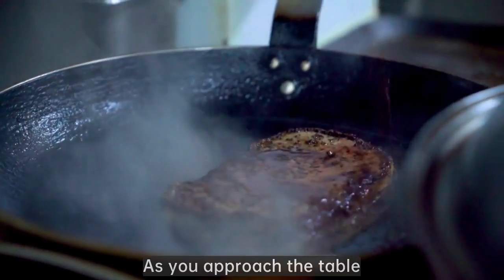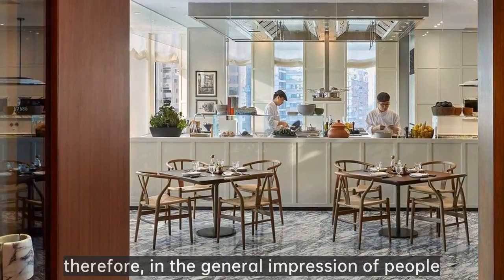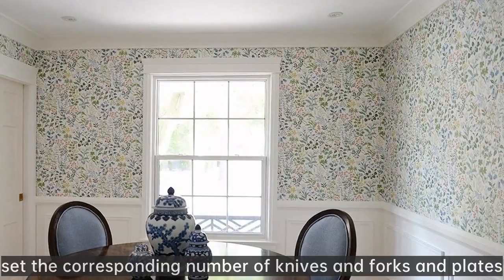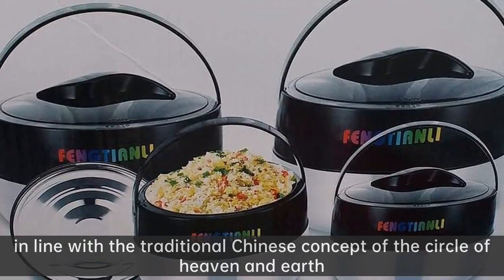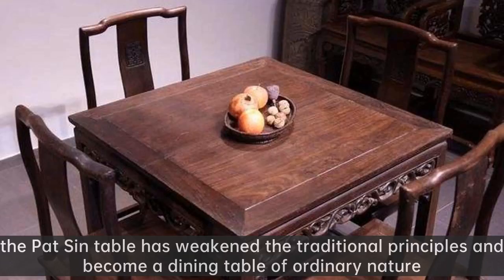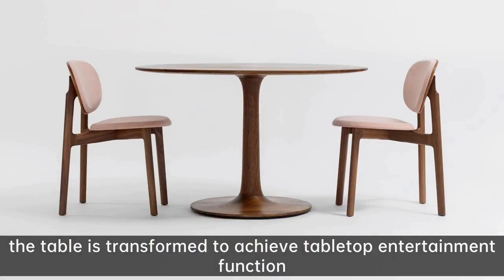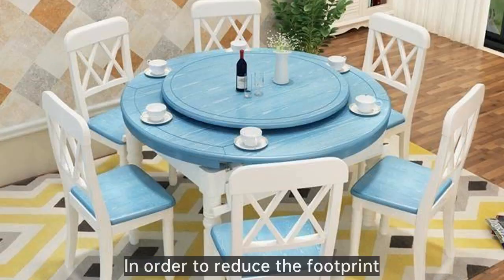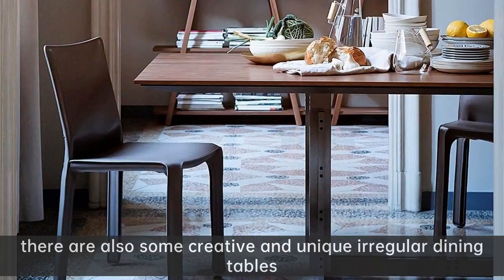Dining room furniture | How to choose the dining table at home? Chinese or Western style? Read to...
Ron Group, your restaurant, hotel, bar & cafe one stop solution since 2005. More than 10000 products savings you up to 65% cost.
Furniture: restaurant furniture, outdoor furniture, wedding furniture, bar furniture, banquet furniture. Own factory, can provide customized service, 3 years warranty.
Ceramic plate/Crockery: chip proof porcelain, ceramic,terracotta,melamine plate, slate plate, mug, ceramic cup. Own factory, can provide customized service.
Cutlery: knife, fork, spoon,reasonable price and provide logo custom.
Glassware: China Libbey, Bormioli Rocco, tempered glass, crystal glass, wine glass, water glass, PC plastic cup. Reasonable price and provide customized service.
Wedding: wedding serving plate, wedding color glass cup, gold plating plate, wedding furniture, wedding decorations. All products directly from the factory to the client.
Disposables: paper cup, paper box, paper bags, paper container, disposable tableware, tissue, chux etc. Reasonable price and provide logo custom.
Uniforms: chef jacket, hat, apron, waiter T-shirt, accessories. Reasonable price and provide logo custom.
Lighting: table lamp, ceiling lamp, wall lamp, neon lamp, garden lamp. Own factory, can provide customized service.
Kitchenware&Equipment: snack basket, fry basket, pan, trolley, pot, plastic kitchenware, stainless steel kitchenware, kitchen equipment. Own factory, can provide supporting service for your restaurant kitchen.
Barware: beer tower, cocktail shaker, strainer, swizzle stick, ice tong, jigger, bar accessories, champagne cup, mug, straw. Reasonable price and provide logo custom.

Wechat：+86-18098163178